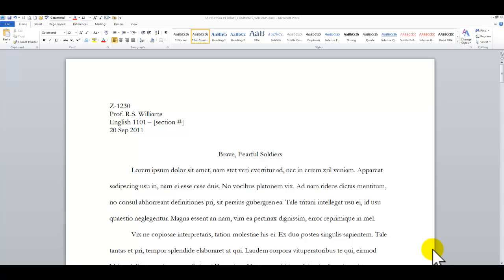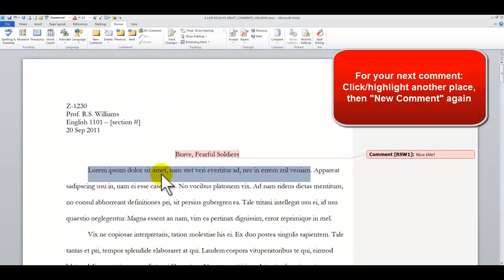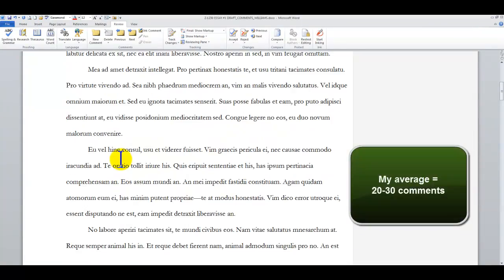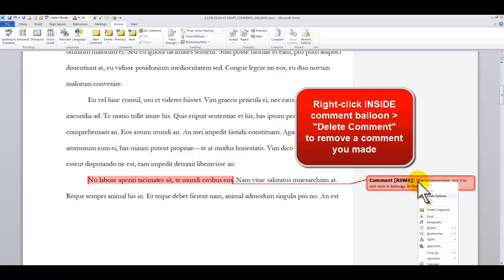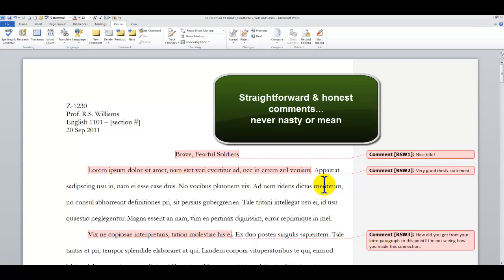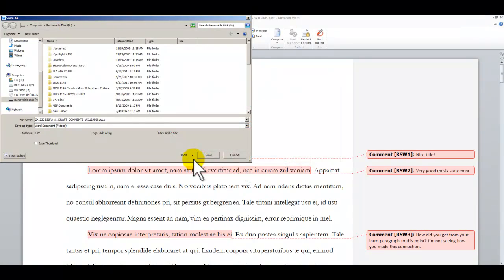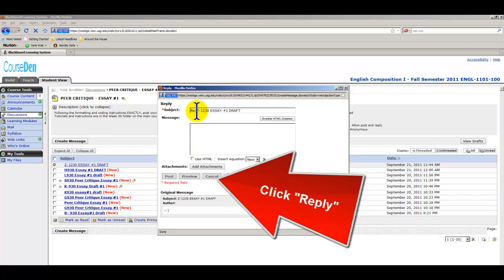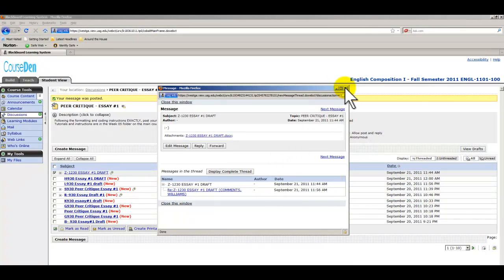Commenting and Posting in Word 2010 for Peer Critique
Here's a tutorial on how to comment on, re-save, and post your classmates' drafts for Peer Critique.